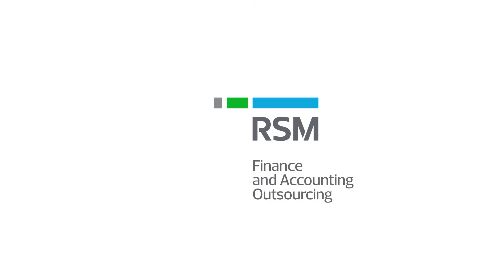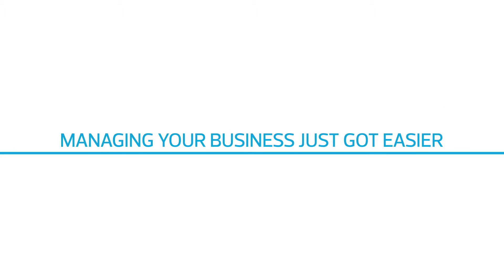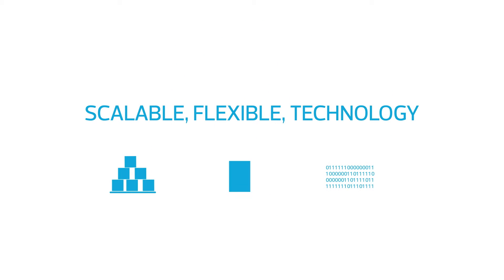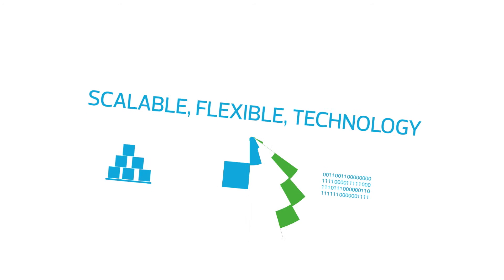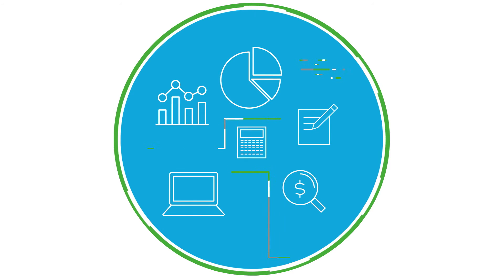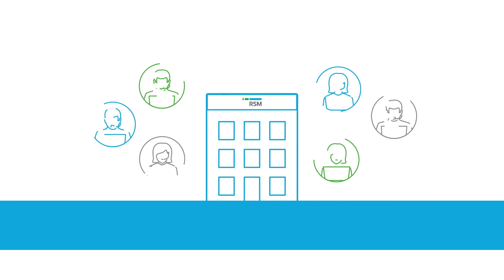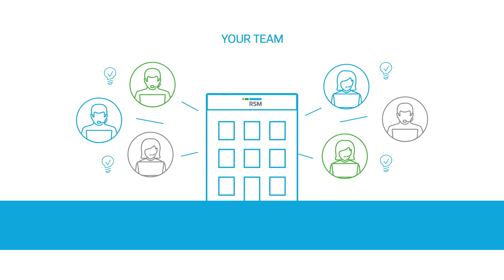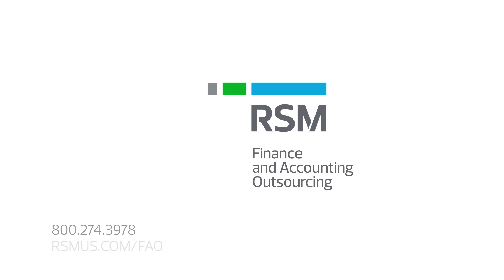RSM US Finance and Accounting Outsourcing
With RSM FAO, managing your business just got easier.

If you're considering outsourcing your finance and accounting function, choosing the right strategic partner is critical. RSM US LLP (RSM) helps you eliminate problems associated with staffing and turnover and slow monthly closes.

We leverage today's technology to automate and integrate your transaction work flow, leaving you free to concentrate on your core strengths and growing your business—not on debits, credits and the back office.